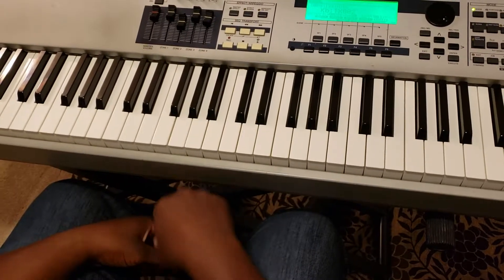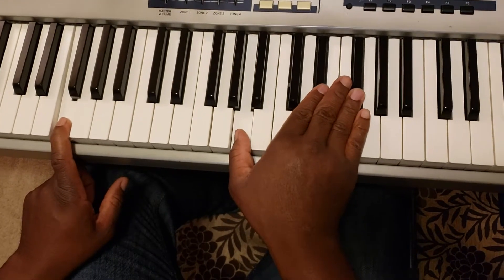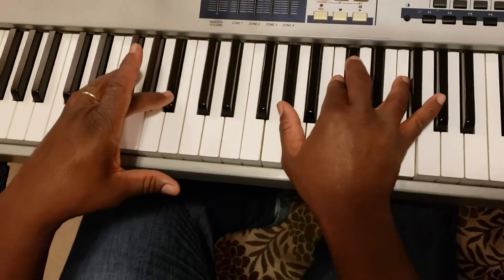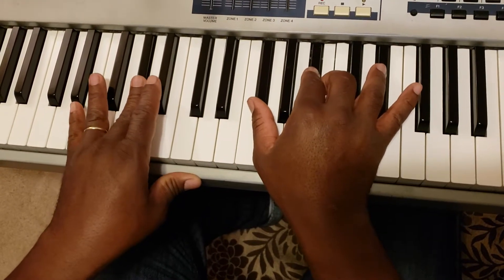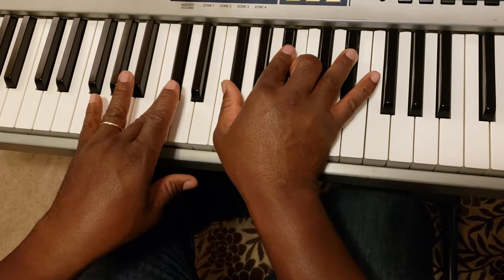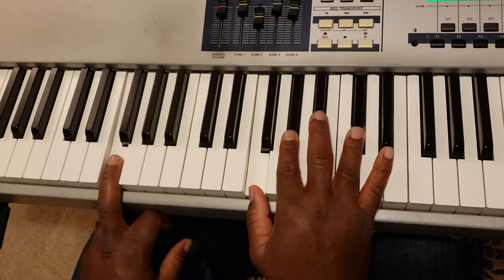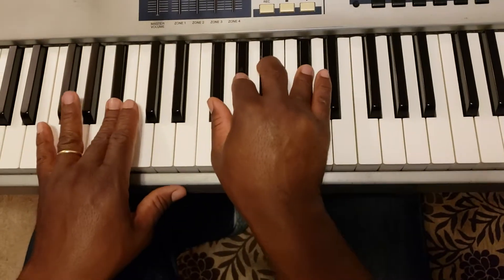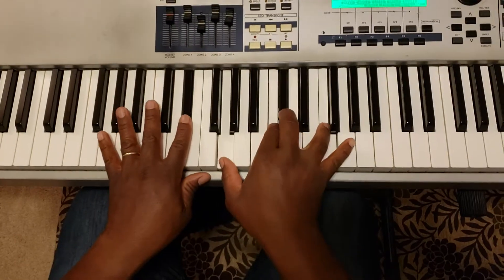Circle of 5ths in C# major scale